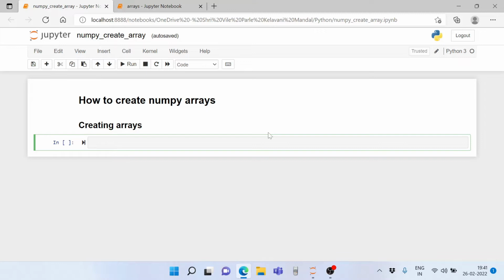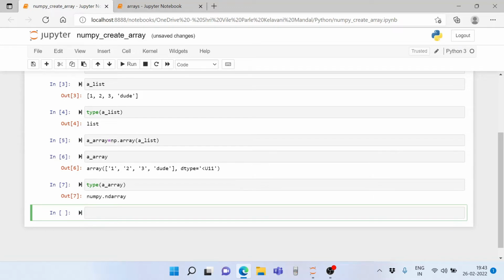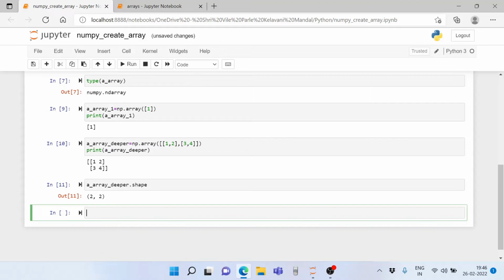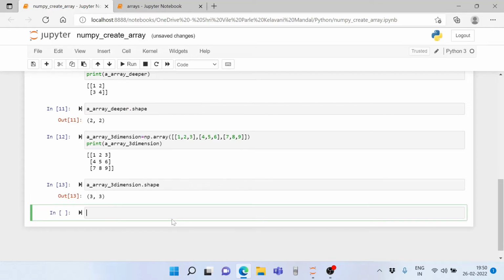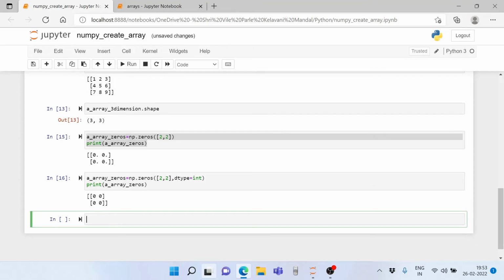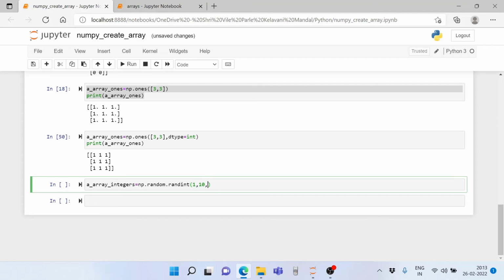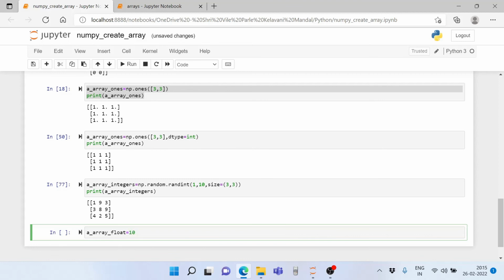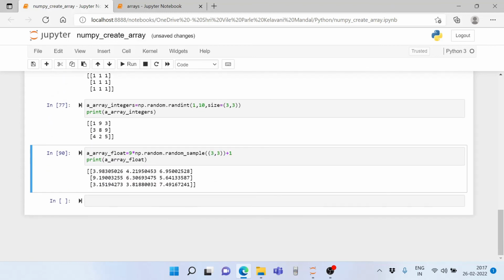Arrays in Pythons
This tutorial shows how to create arrays in python. Here you learn how to create arrays and initialized arrays. Initialized arrays are a great way of creating numbers that serve as input to mathematical models. This is also the first step in creating plots. The arrays are created using numpy. These arrays are more versatile in their usage.